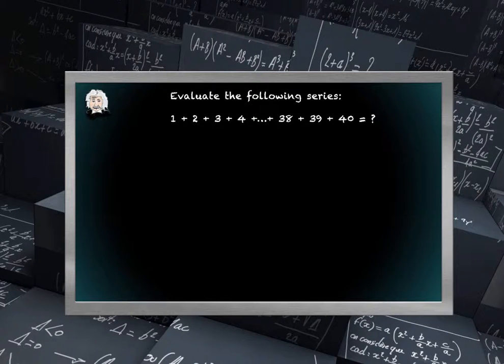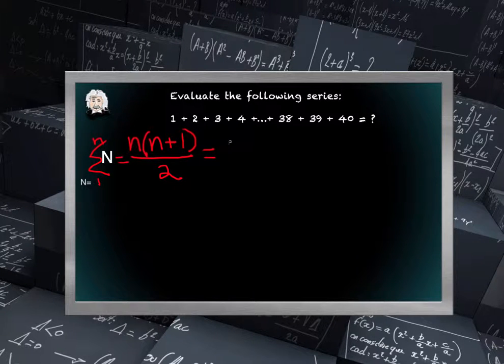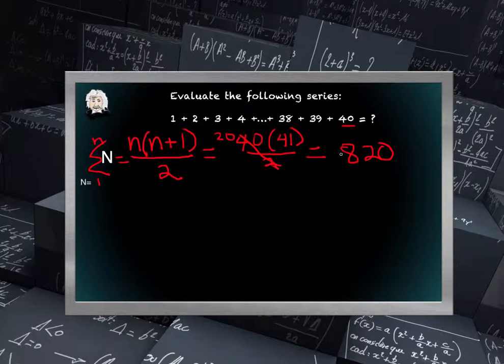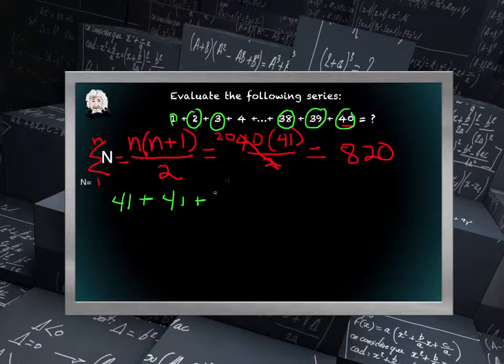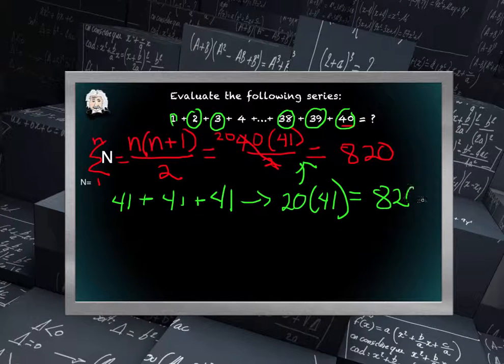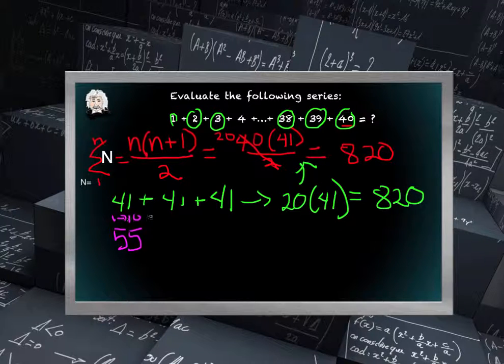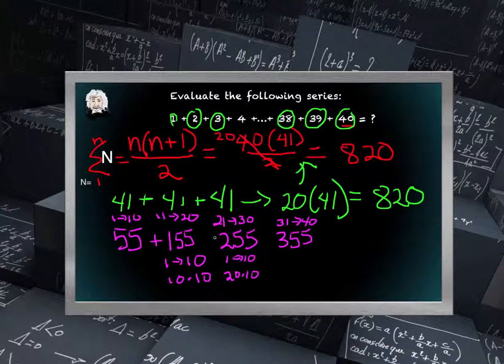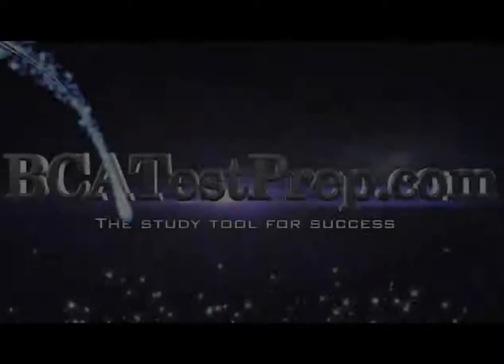Free BCA Sample Exam Q05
BCATestPrep.com short sample exam solution.